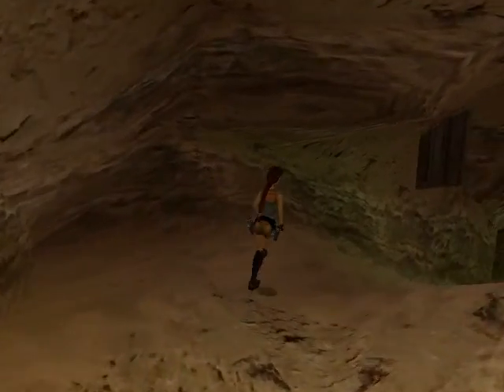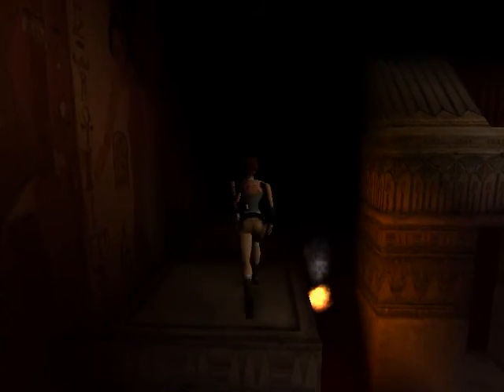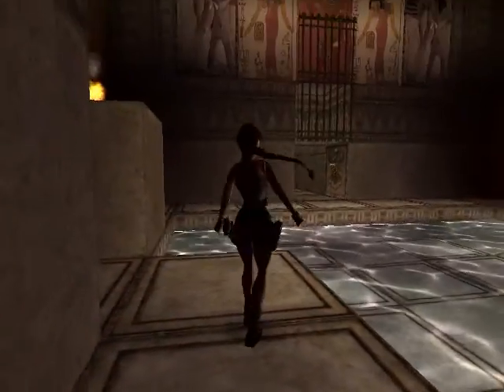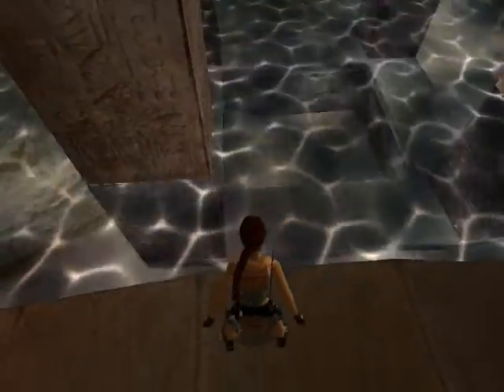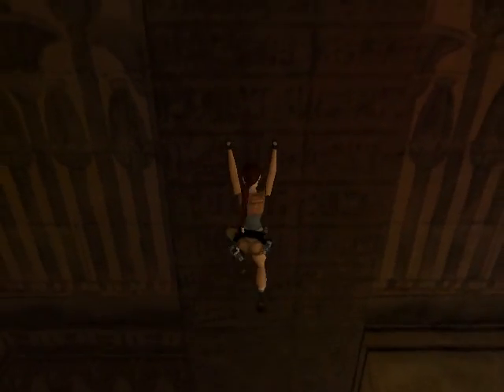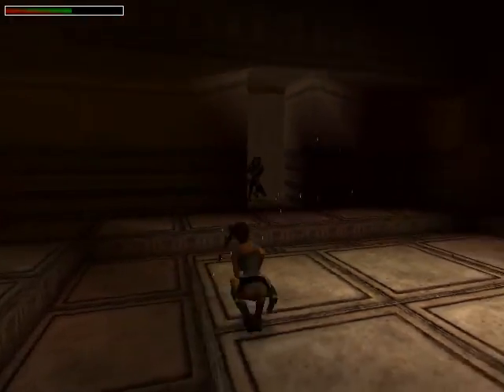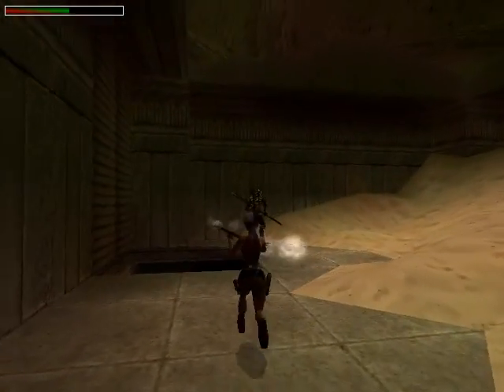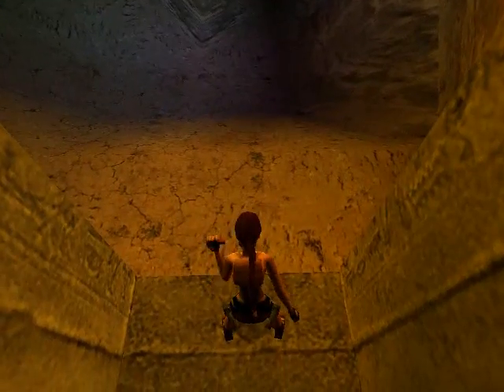TRLE : The Journey 2/4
Lara's quest continues...